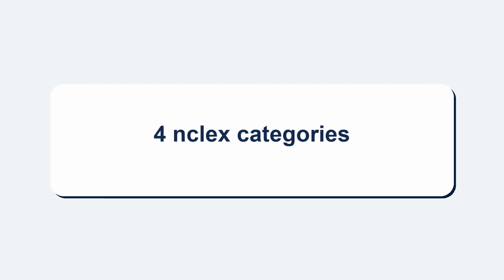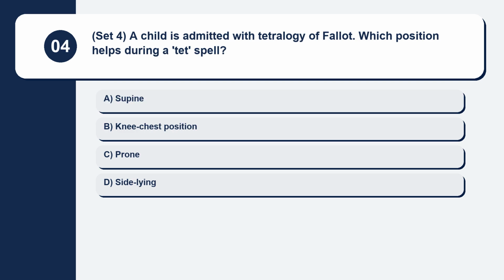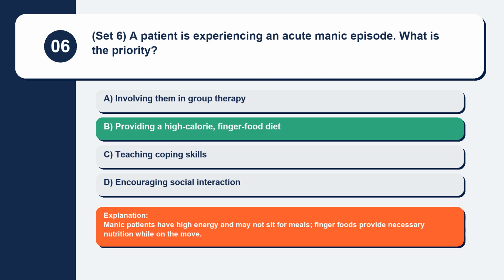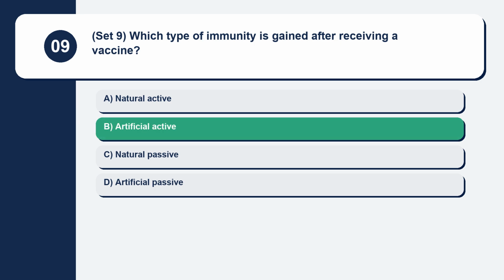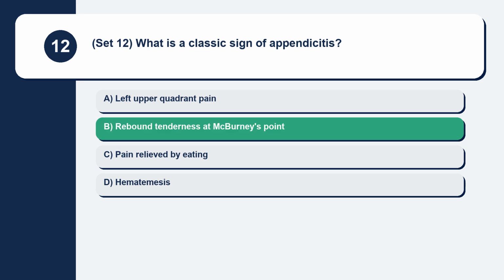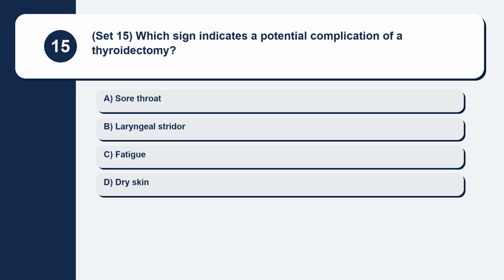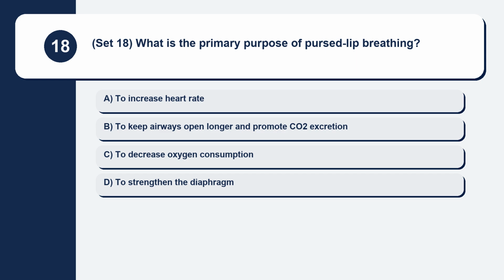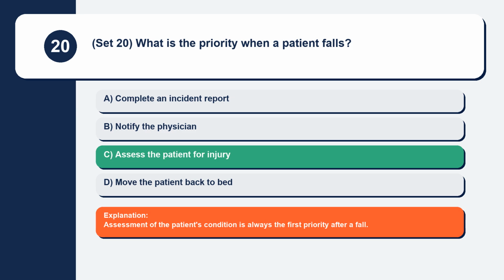Pass The 2026 NCLEX: Master The 4 Core Exam Categories Fast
Are you preparing to take your nursing board exams this year? Navigating the complexities of the licensure process can feel overwhelming, especially with the continuous updates to the testing formats. As we move through 2026, understanding exactly how the exam is structured is more critical than ever. Countless nursing students spend hours memorizing textbooks, yet they struggle when they sit down for the actual test. The secret to overcoming this hurdle is not just studying harder, but studying smarter by grasping the fundamental framework the examiners use to test your competency. This video dives deep into the structural foundation of the exam, breaking down the overarching sections that dictate every single question you will face.

When you finally understand the architecture of the test, everything changes. Your study sessions become highly focused. You stop wasting time on minor details that rarely appear and start dedicating your energy to the core concepts that carry the most weight. In this completely updated 2026 guide, we explore the distinct sections that evaluate your ability to provide safe, effective, and high-quality care to patients. We discuss how prioritizing these specific areas can drastically improve your critical thinking and clinical judgment skills, which are the exact metrics the boards are measuring.

Many future nurses experience severe test anxiety because the questions seem designed to trick them. However, once you learn the underlying patterns of the four main testing pillars, you will begin to see exactly what the examiners are asking and why they are asking it. You will learn how to quickly eliminate incorrect options by recognizing which domain the question belongs to. This strategic approach shifts you from a state of panic into a state of absolute control. You have worked incredibly hard through clinicals, late-night study groups, and endless assignments to get to this point. Do not let a misunderstanding of the test structure stand between you and your license.

We know that the journey from graduation to licensure is one of the most stressful periods in your career. If you are looking for extra support, we also provide personalized prep services, advanced study resources, and direct help to ensure you pass with confidence. Having the right tools and guidance can make all the difference in achieving your goals and finally walking into the hospital as a registered professional.

Throughout this video, we will walk you through the mental shifts required to conquer each section of the exam. We discuss how to balance your preparation time effectively across all major testing domains. Some students naturally excel in one area but falter in another, which is why a balanced, comprehensive review strategy is mandatory for success. We will share insights on how the latest updates impact the way questions are phrased and how you must adapt your critical thinking process to align with the current standards of practice. By the end of this watch, you will have a crystal-clear roadmap for your final review weeks.

Preparing for the boards is a marathon, not a sprint. Building your testing stamina while deeply understanding the core pillars of the exam is what separates those who pass on their first attempt from those who have to retest. Take a deep breath, trust your education, and let this breakdown guide your final steps to success. The adaptive nature of the testing software means that every single answer you provide influences the next question you receive. This dynamic testing environment can be intimidating, but it is precisely why knowing the structural blueprint is your greatest advantage. If the computer senses a weakness in a particular domain, it will continue to challenge you there until you prove your competence.